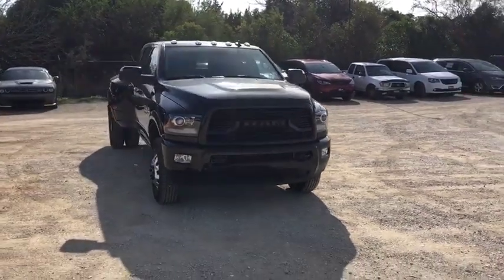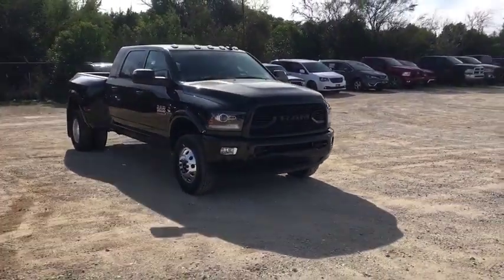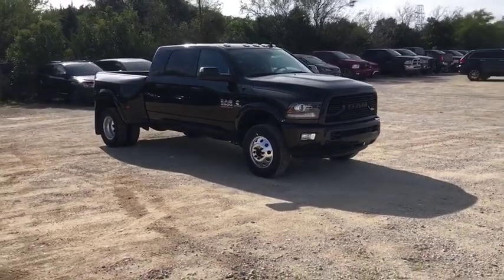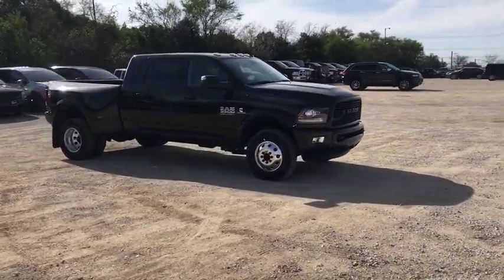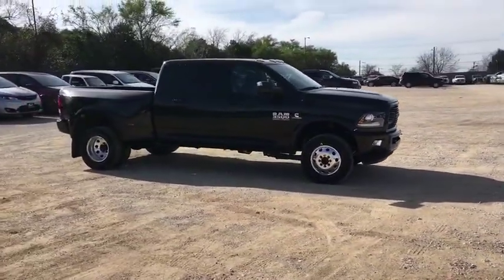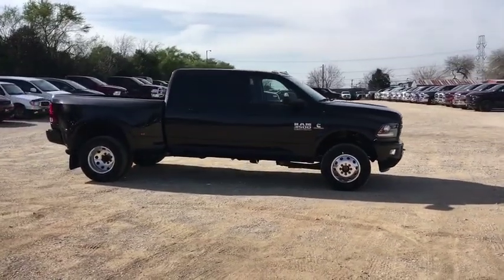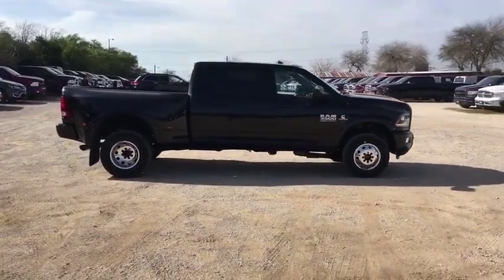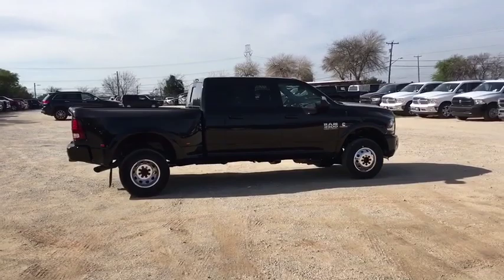2018 Ram 3500 Austin, New Braunfels, Boerne, San Marcos, San Antonio, TX 0G413514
Brilliant Black Crystal Pearlcoat N 2018 Ram 3500 available in San Antonio, Texas at San Antonio CDJR. Servicing the Austin, New Braunfels, Boerne, San Marcos, TX area.

11910 Interstate 35 Frontage Rd